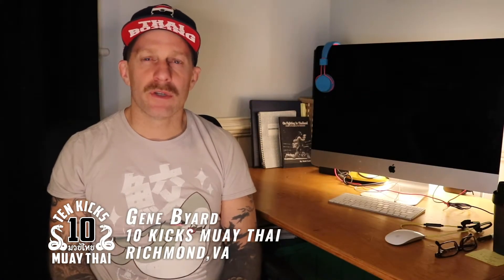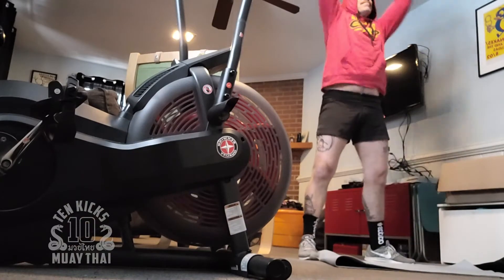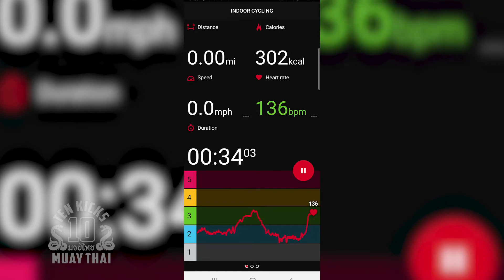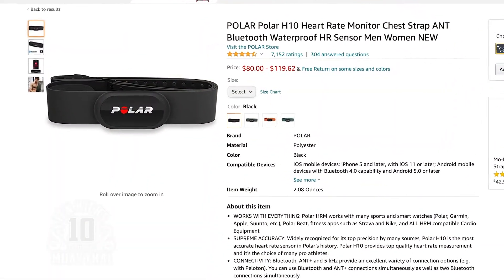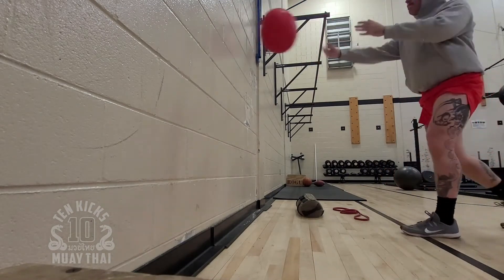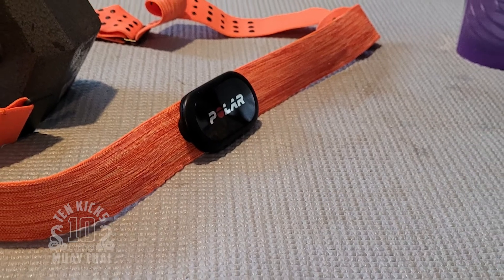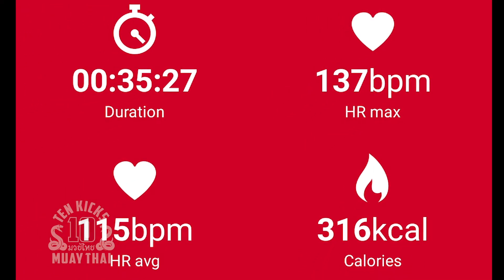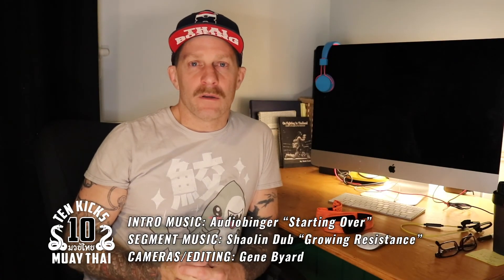10 Kicks Muay Thai - Heart Rate Monitors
Should you get a heart rate monitor? I give you three good reasons to consider adding this valuable tool to your training.